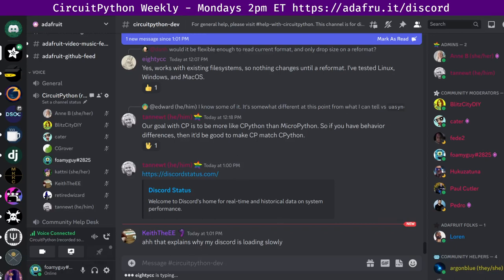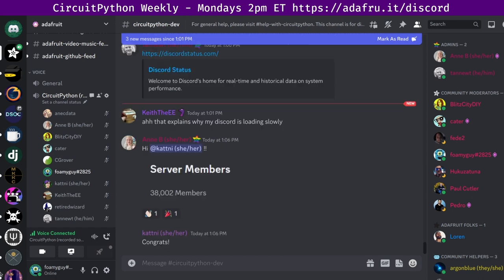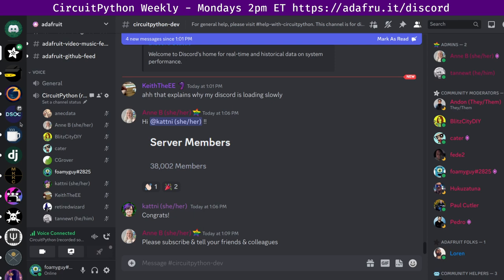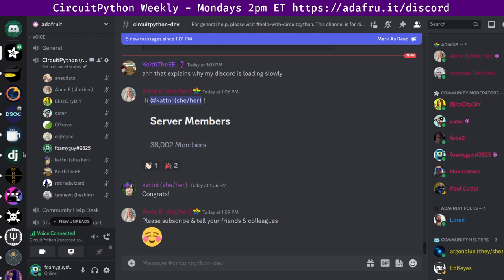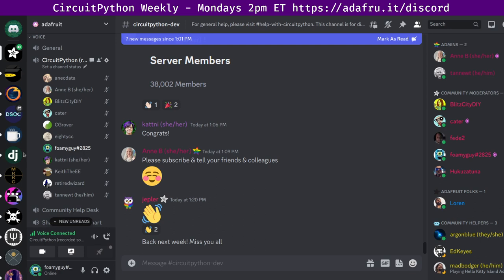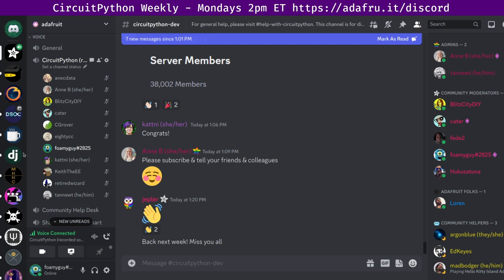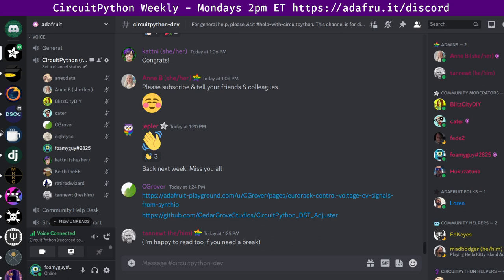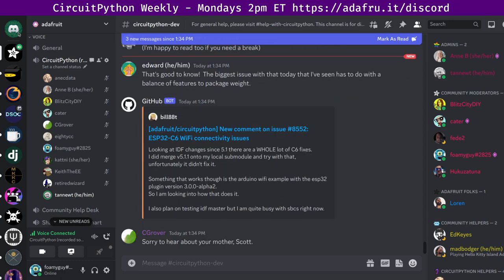CircuitPython Weekly Meeting for November 6, 2023